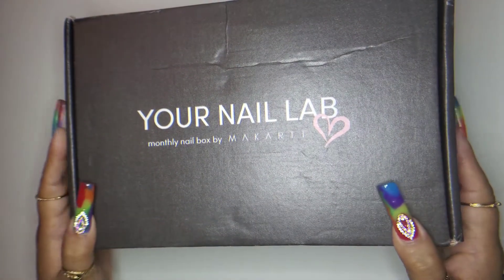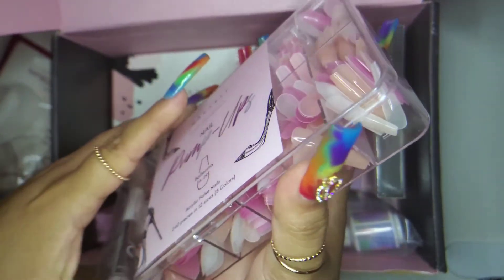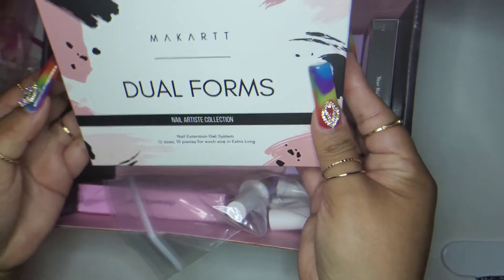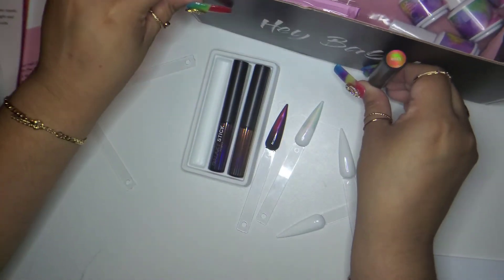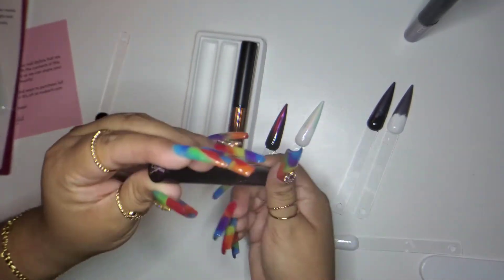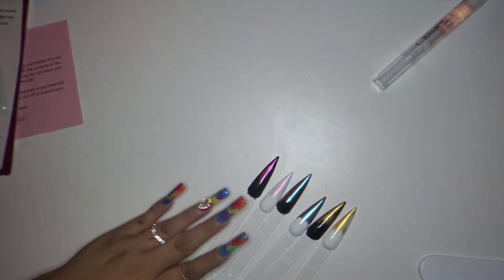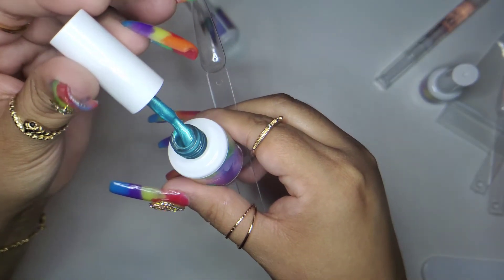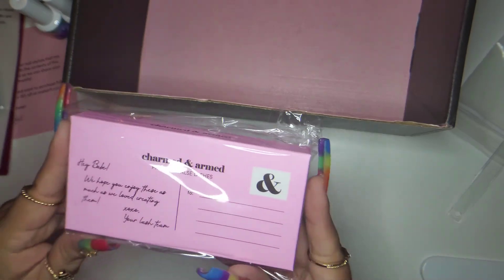MAKARTT | Your Nail Lab subscription | JUNE LUXE BOX | Galaxy Stick Swatches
Hey guys! In this video we are unboxing my Makartt Your Nail Lab box monthly subscription.  Sorry for the shaky parts and the sirens Hope you enjoy!

Black&White polish
Swatch sticks